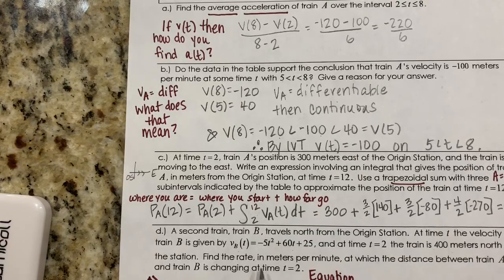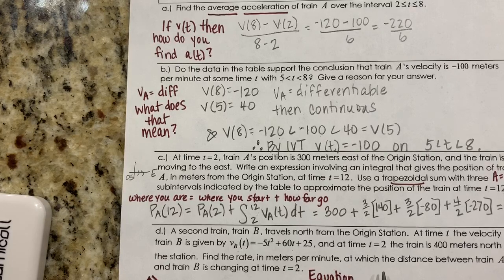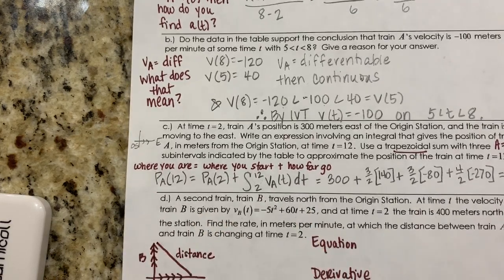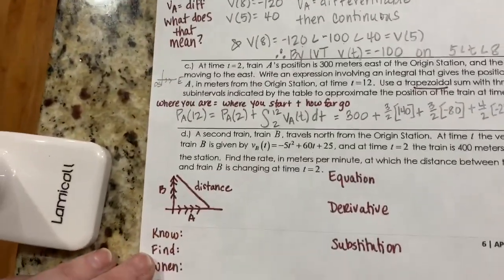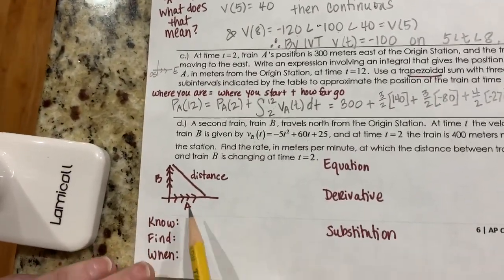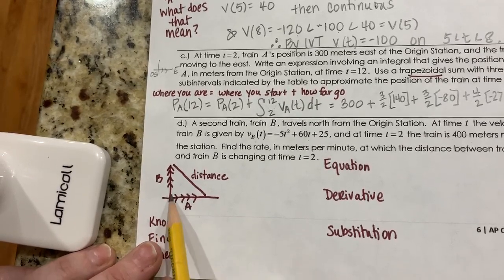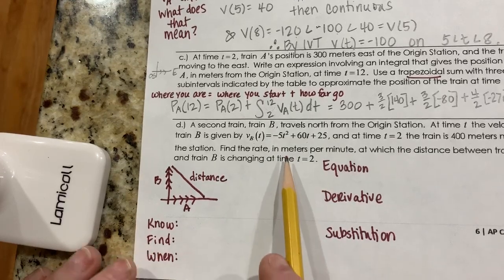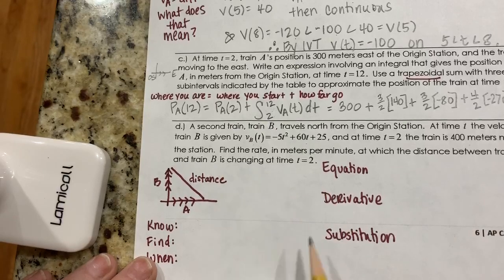Table 3 (2014 #4)